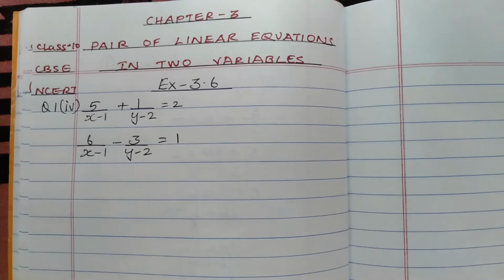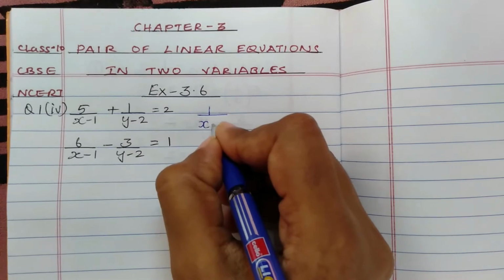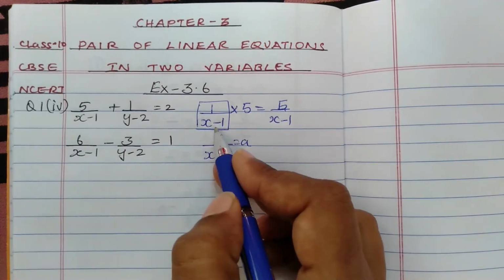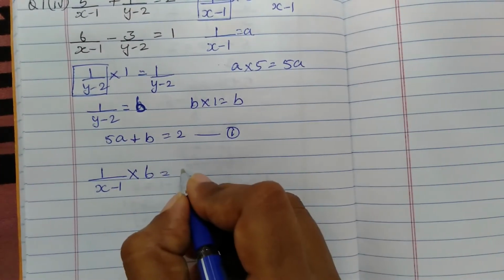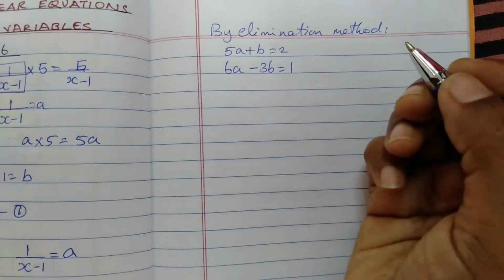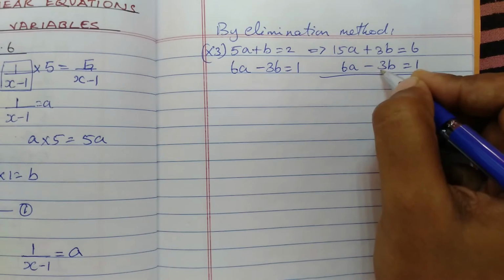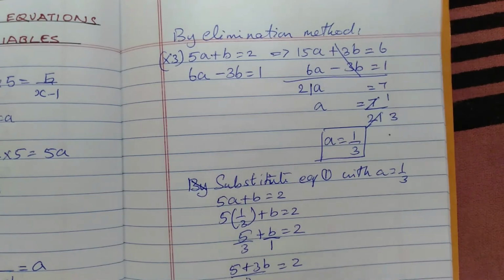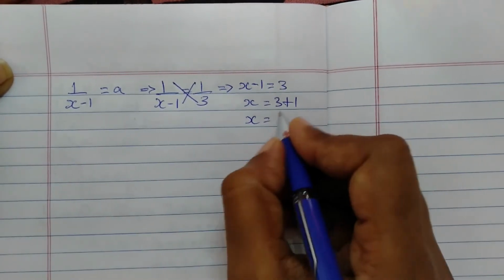Class 10 Chapter 3 Exercise 3.6 Question 1 Part iv REDUCING TO PAIR OF EQUATIONS CBSE NCERT Syllabus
Explanations In Detail, Easy Step by step
Class 10 Chapter 3 CBSE Maths NCERT Syllabus

Exercise 3.6
Question 1(iv) / Qn1(iv)

REDUCING TO PAIR OF EQUATIONS

All videos by Know Edge are designed to make you clearly understand the problem with step by step instructions to solve them easily. Smart hints and ideas for quick learning and retention are given, wherever possible. We wish that you watch all the videos, especially in the same order, which will give you gradual learning and mastery over the topics.

This exercise addresses part iv, question number 1 of exercise 3.6 from Chapter 3, to REDUCING TO PAIR OF EQUATIONS.

Go through it carefully to for a clear picture in your mind. It is a good idea to work the problems independently, to master the topics. Practice becomes very important for a clear understanding.

Share your views, doubts and queries in the comments box. We will respond in due course. Do share this video link with your friends and others in need, so they can benefit from these simple step by step lessons in this educational series for class 10 CBSE Maths based on NCERT syllabus.

Exercise 3.6 Question 1(iii)